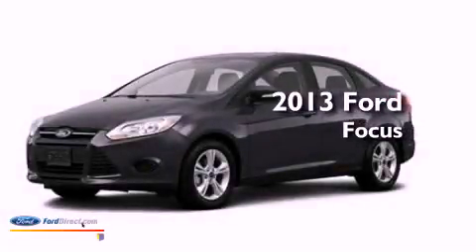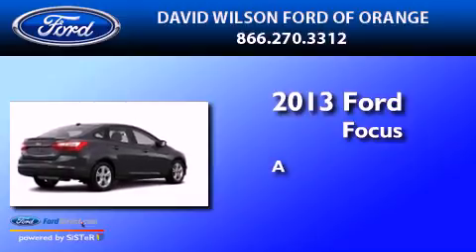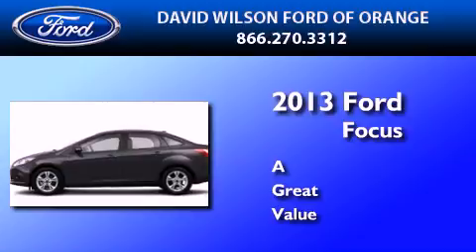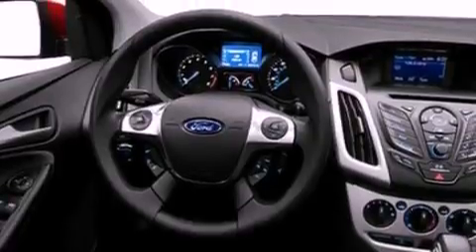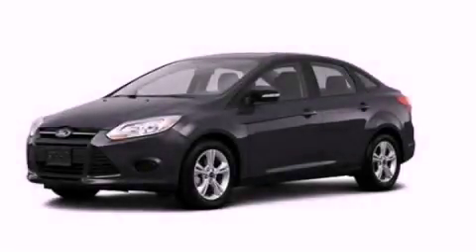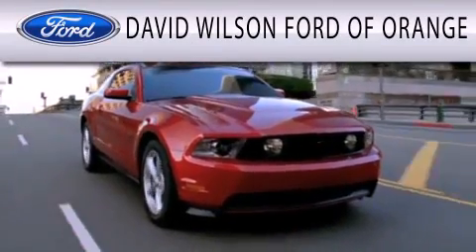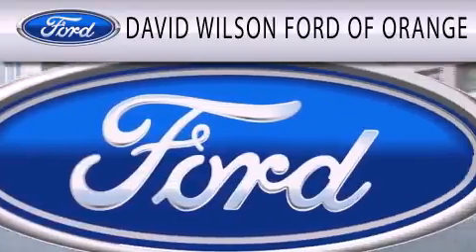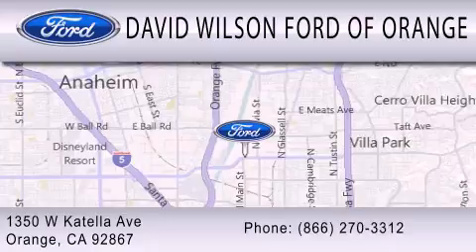2013 FORD FOCUS Orange CA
Year : 2013
 Make : FORD
 Model : FOCUS
 Engine : 2.0L I4 16V GDI DOHC FLEXIBLE FUEL

 Exterior : STERLING GRAY METALLIC
 Miles : 4

 Stock : 00430360

 1350 W. Katella